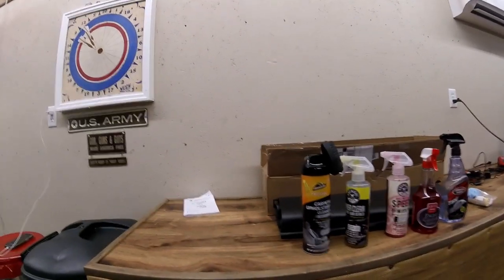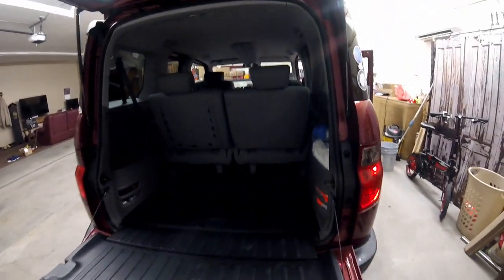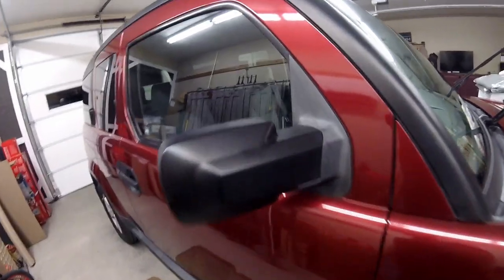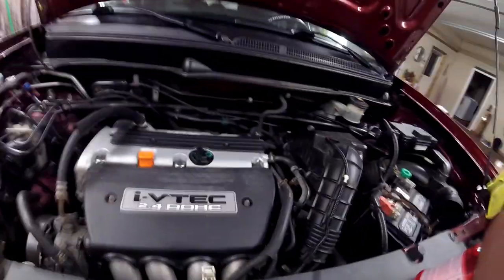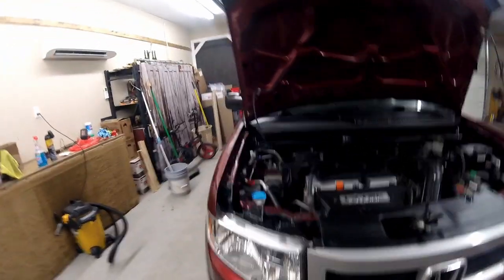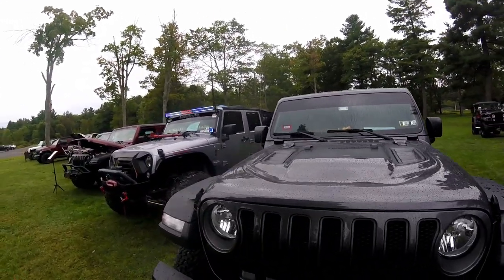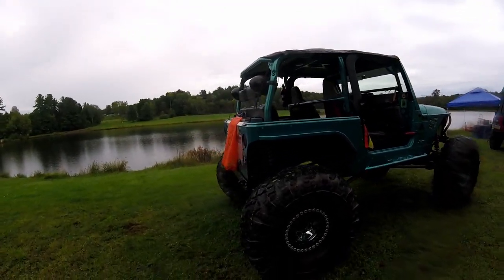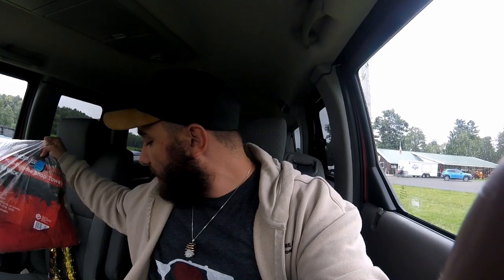XEA Episode 2: Detailing Xerxes For a CAR SHOW (FT. TOASTER GREASE REVIEW)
*FILMED SEPTEMBER 16-17, 2023*

Hello, everyone!

Apologies for any glitches and editing errors. I'm still trying to work the kinks of my editing software. Plus, my camera was acting up and have since fixed the errors in that. I finally got my GoPro Hero 4 Session a mount for my Element. Now, we'll have PLENTY of super cool driving shots!

I am beyond pumped to keep this channel growing and extremely proud to be representing such an amazing community with my shows!

Thank you all so very much for the love and support.

Much love,
-Austin and Xerxes

Intro: "Summertime" by Luke Bergs
Outro: "Memories" by Lux-Inspiria